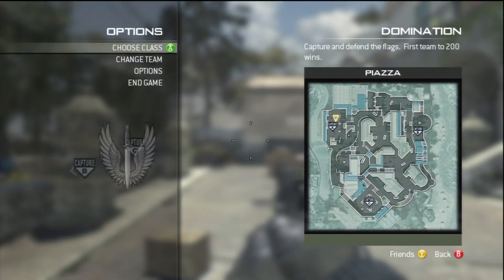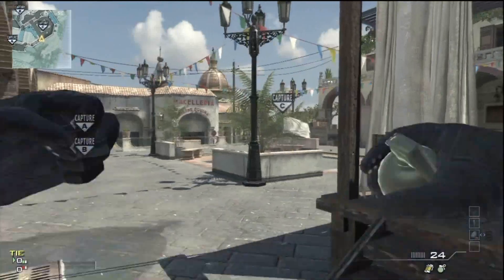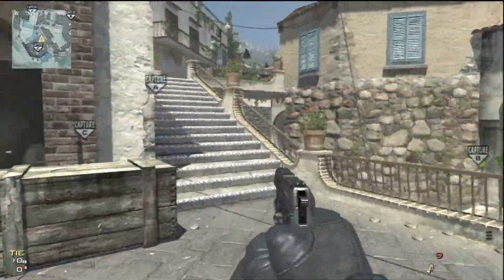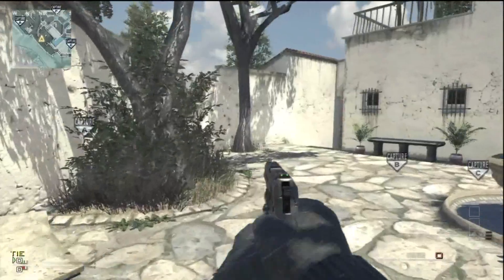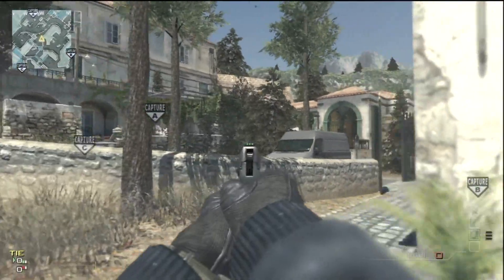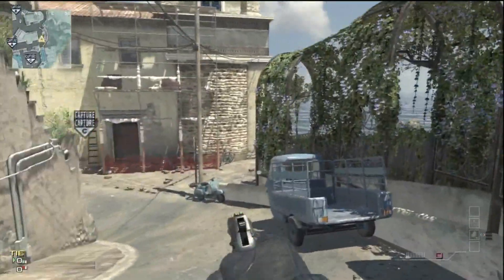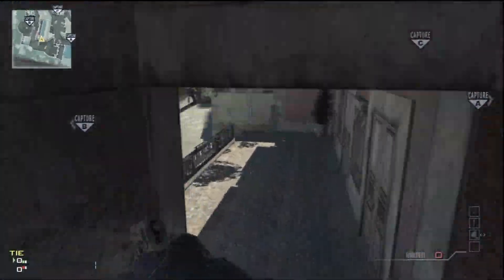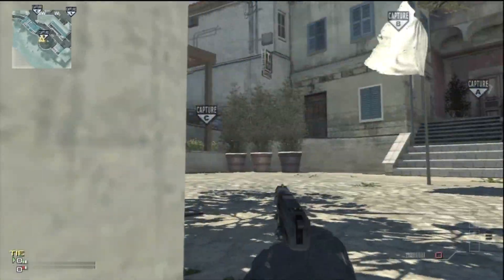New MW3 Piazza FLAG ROUTS/Rushing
YOU SHALL WIN